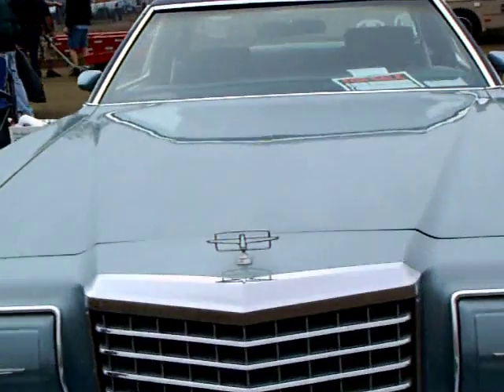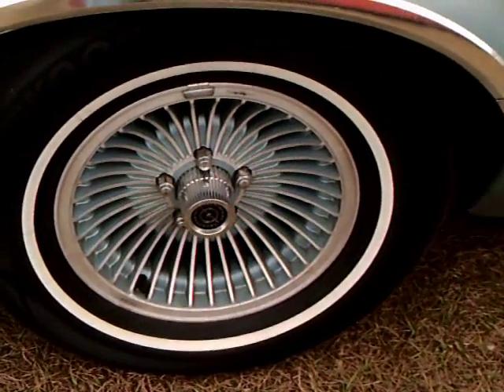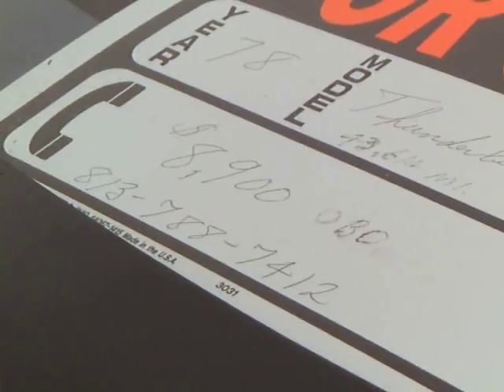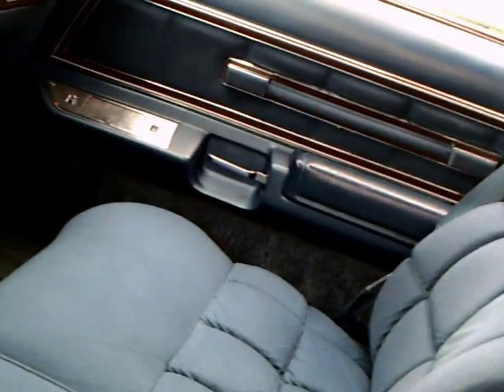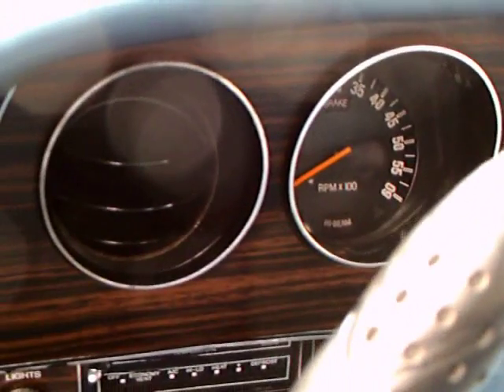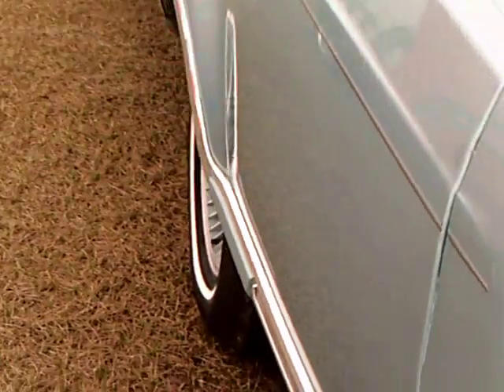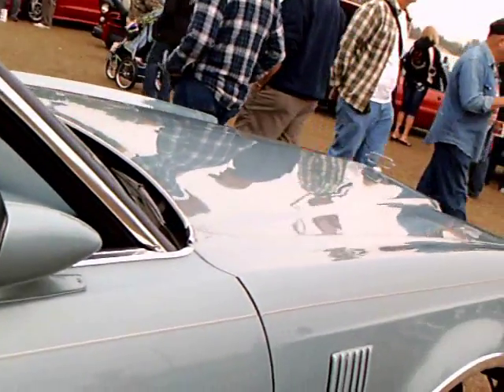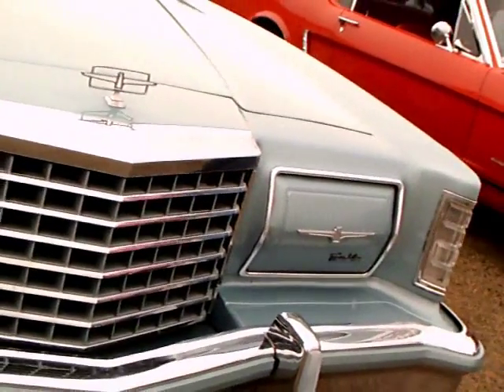1978 Thunderbird Diamond Jubilee Blu SumtFG010613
Ford was definitely downsizing their cars...this is an example!  Still very luxurious, and the upholstery and interior touches are of the usual high Ford quality.  I could imagine driving this car would be very comfortable indeed.